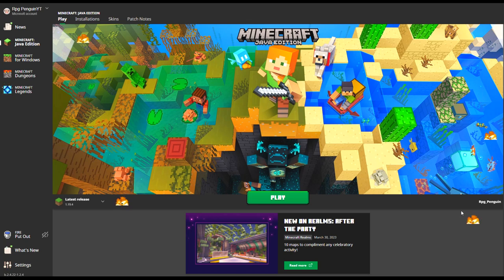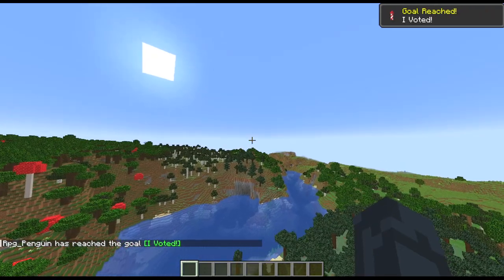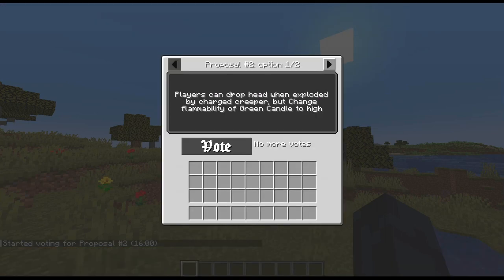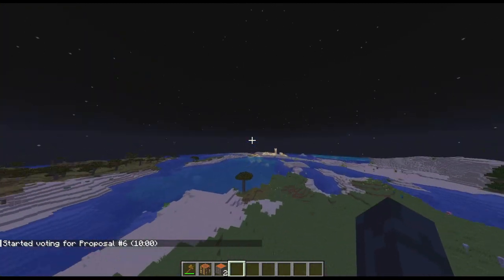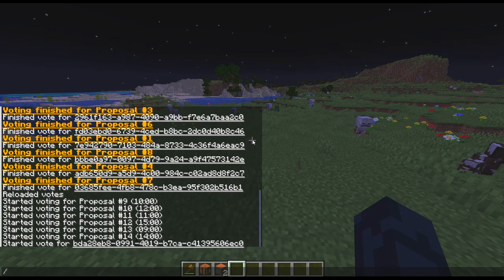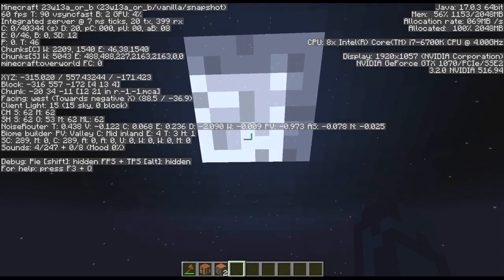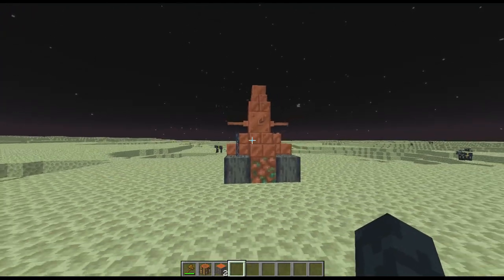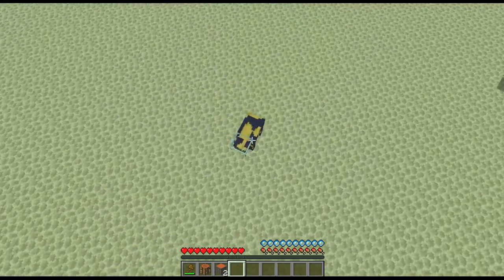Minecraft 2023 April Fools Update Overview +new dimension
Minecraft got a new dimension?! Find out how to reach it in this 2023 April fools update where I show off the newest additions to Minecraft! April Fools